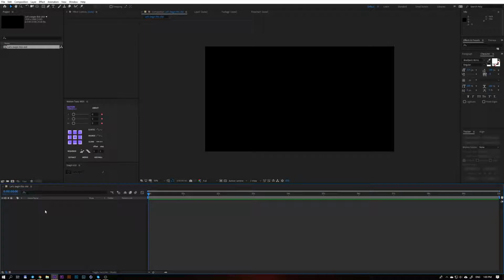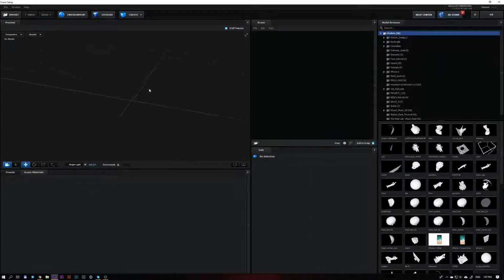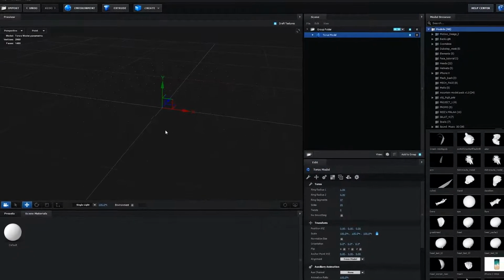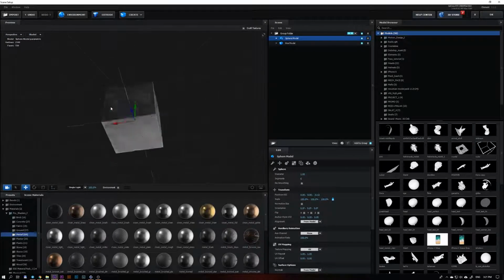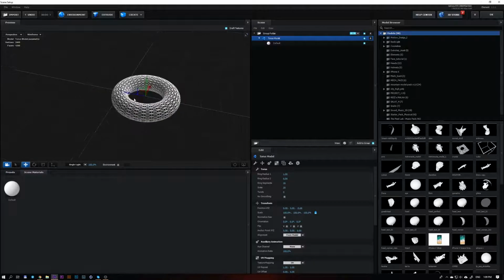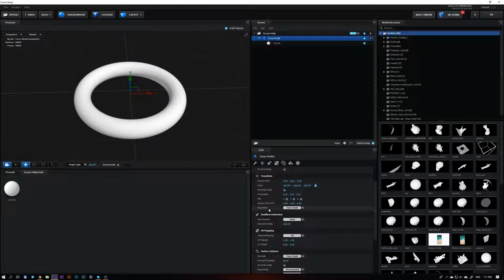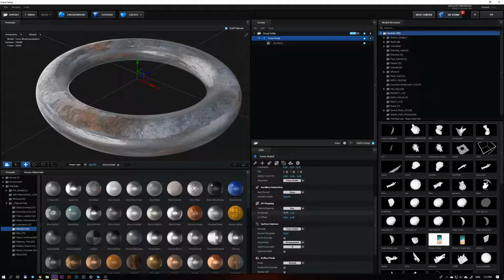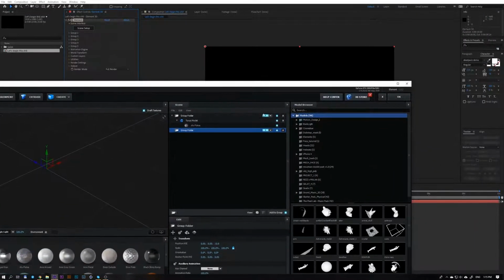1 Get Started